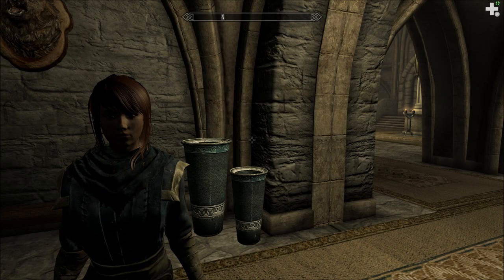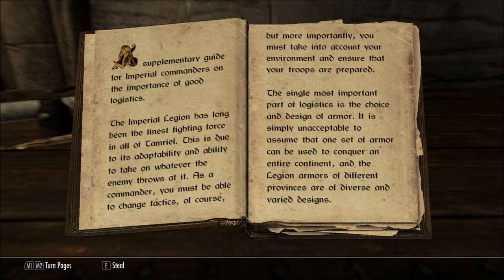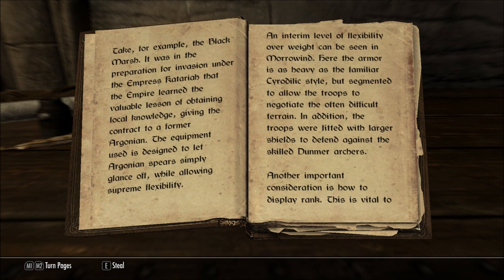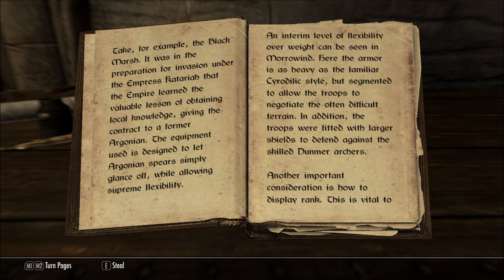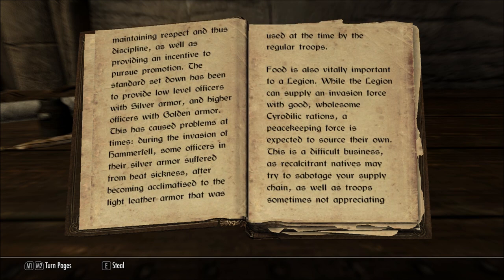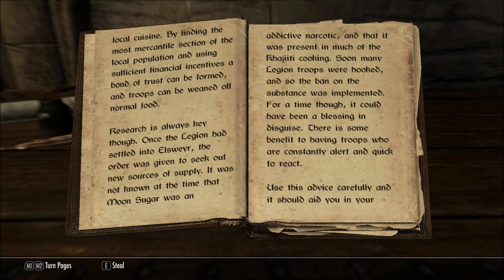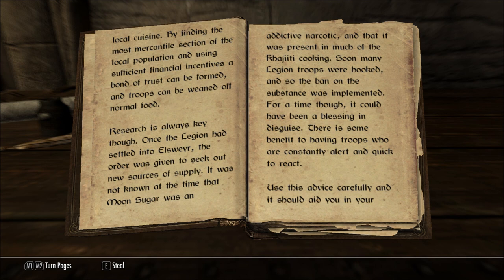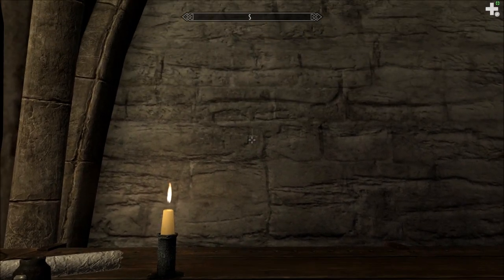Let's Read The Power of the Legion (Let's Read The Books of Beyond Skyrim, Book 46)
This book is unique to Beyond Skyrim.

Reading aloud every non-Skyrim book I come across in the Beyond Skyrim series of mods.

The Elder Scrolls V: Skyrim is a property of Bethesda Softworks, LLC. Beyond Skyrim was created by Dark Creations. Thank you and have a fus ro day.  :)